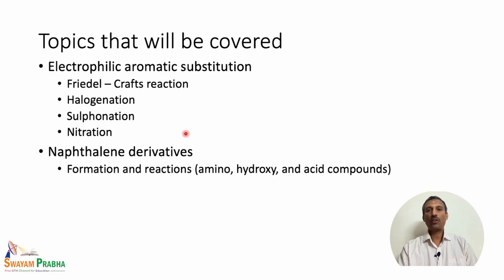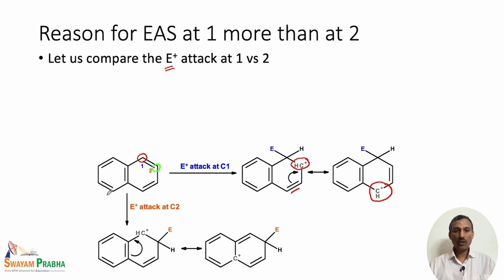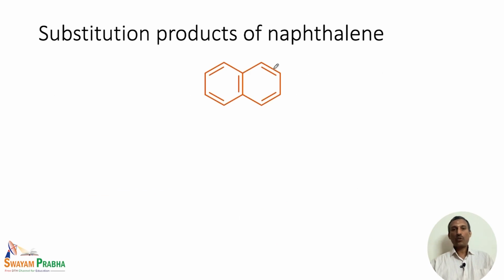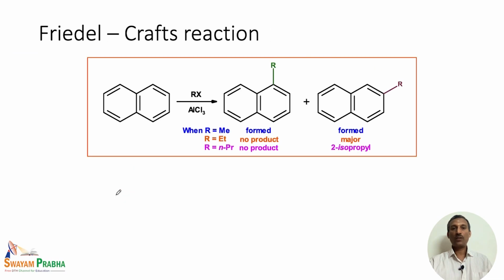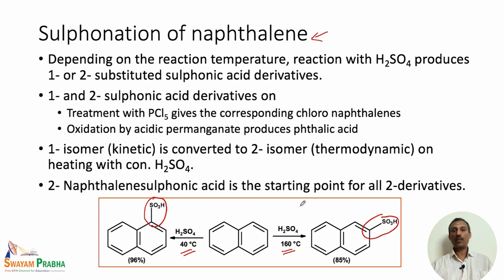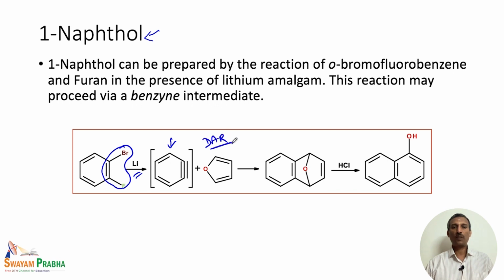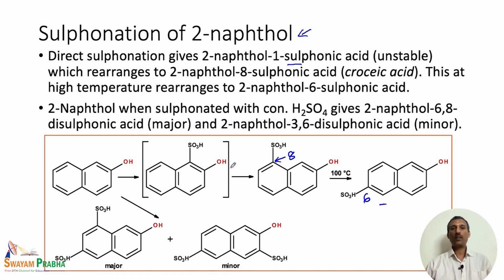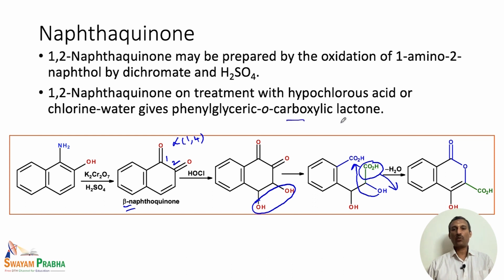Naphtalene and its derivatives part 2